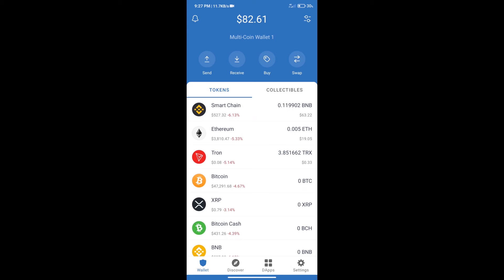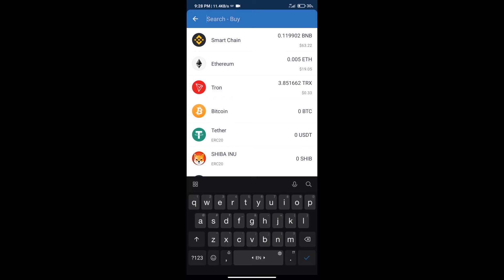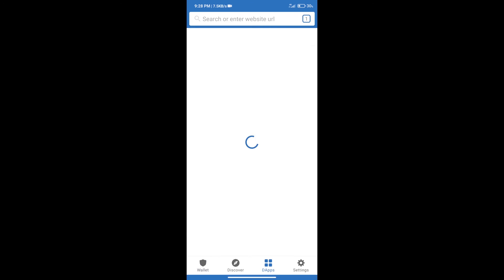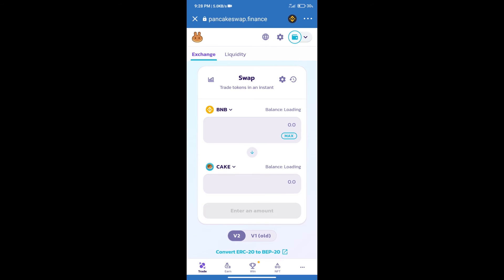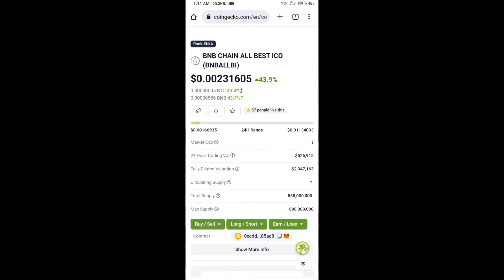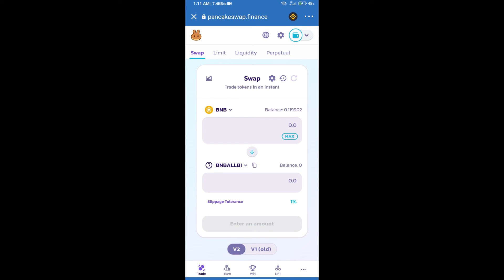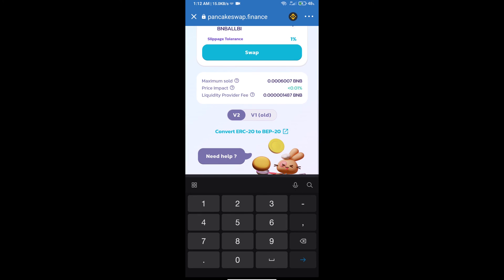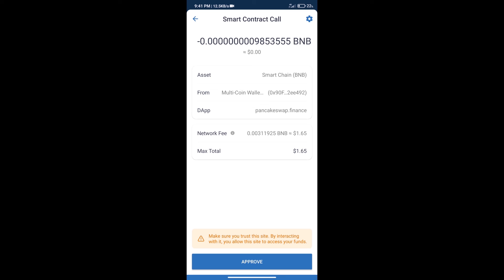How to Buy BNB CHAIN ALL BEST ICO Token (BNBALLBI) Using PancakeSwap On Trust Wallet